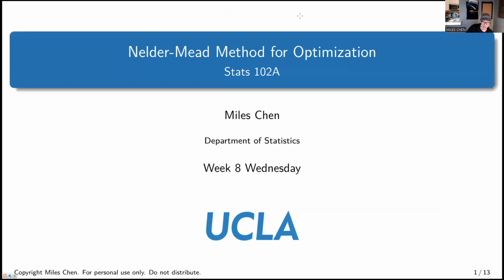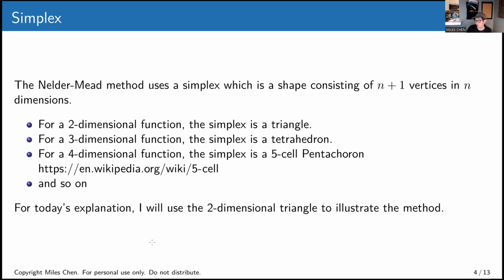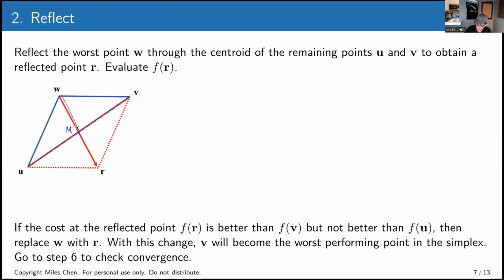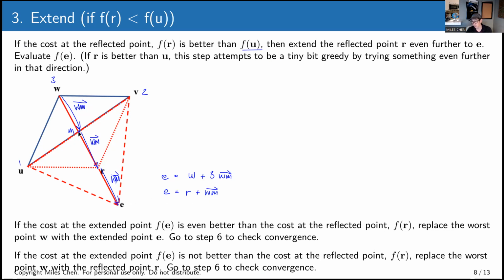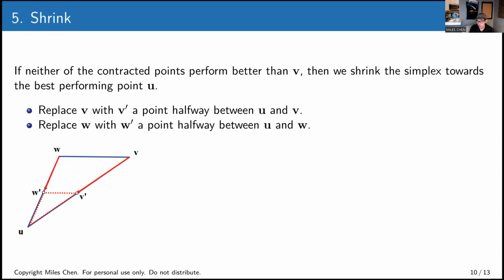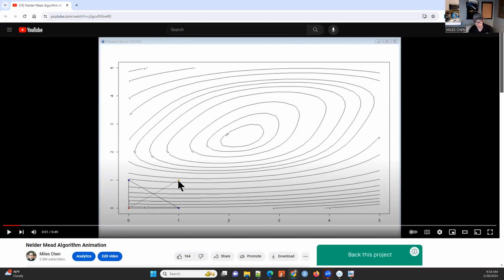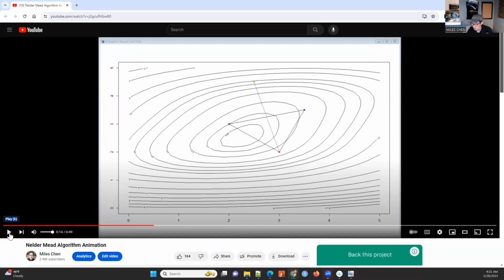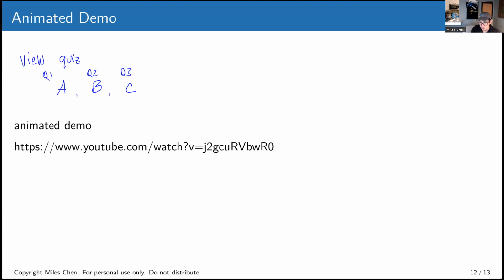Stats 102A 2024-02-08